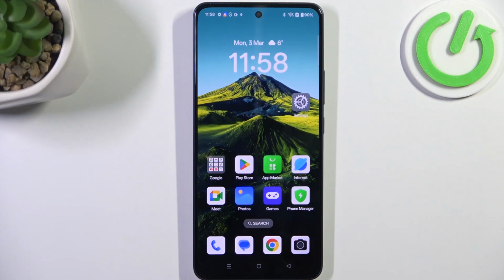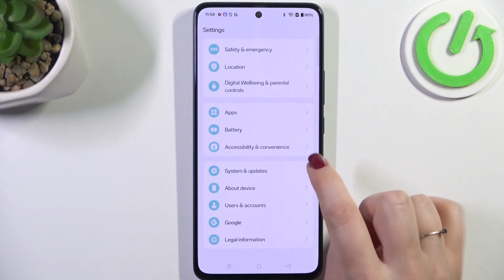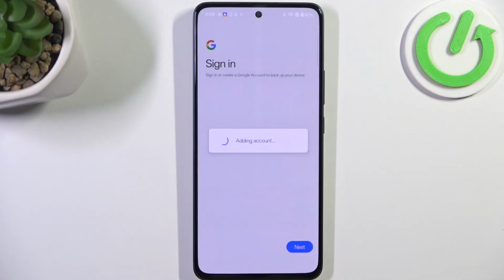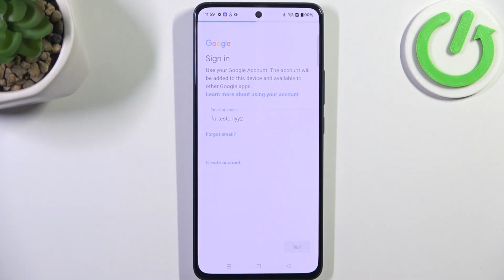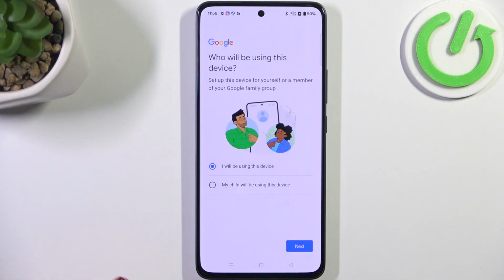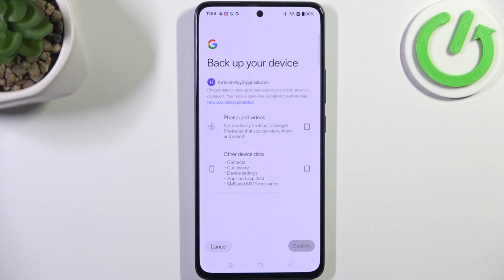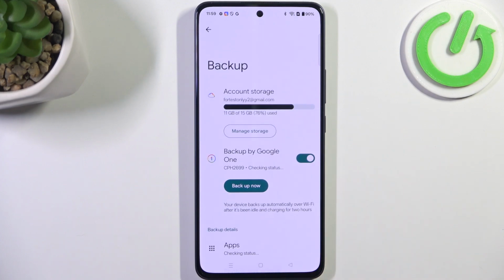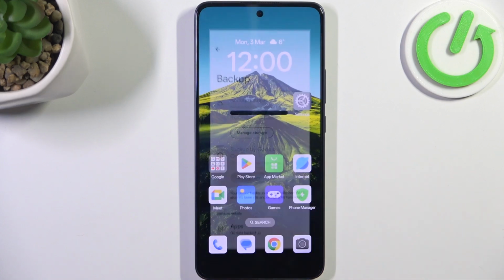How to Enable Google BackUp on OPPO Reno 13 F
Enabling Google Backup on the OPPO Reno 13 F ensures that your important data such as contacts, photos, app data, and settings are automatically backed up to your Google account. This makes it easy to restore your data when switching to a new device or if you need to reset your phone.

How to turn on Google Backup on OPPO Reno 13 F?
How to activate Google Backup on OPPO Reno 13 F?
How to set up Google Backup on OPPO Reno 13 F?
How to enable automatic Google Backup on OPPO Reno 13 F?